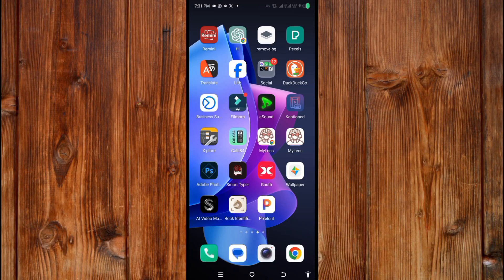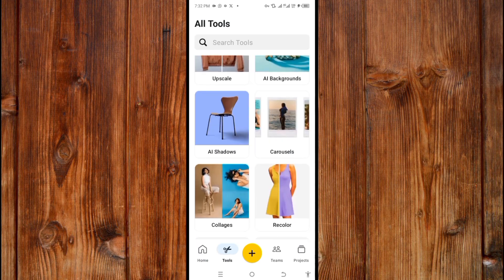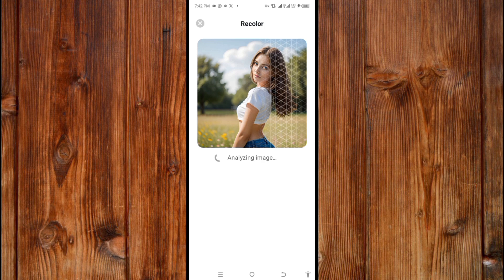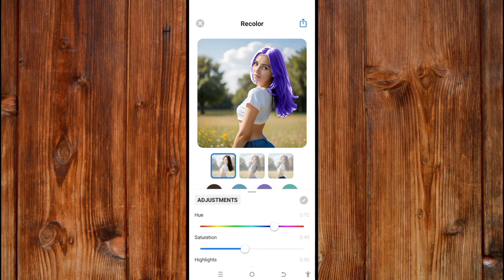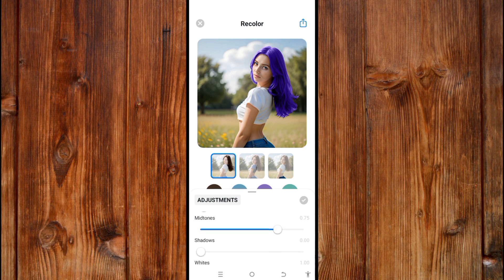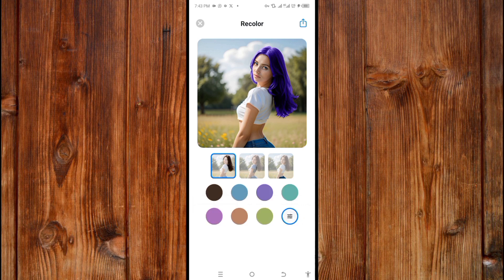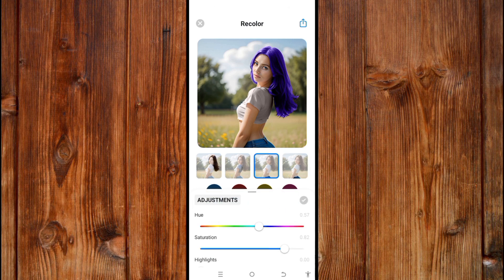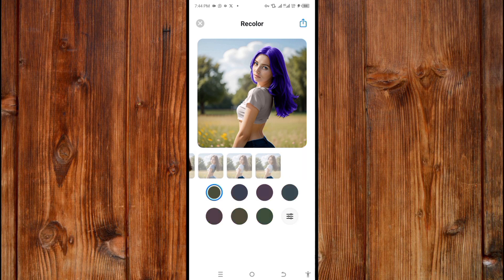How To Recolor Photo Using Pixelcut AI App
Tired of dull and uninspiring photos? Discover the groundbreaking Pixelcut AI App that empowers you to transform the colors in any image, breathing new life into your visual creations.

In this comprehensive video, we'll guide you step-by-step through the seamless process of recoloring your photos using Pixelcut AI's advanced technology. From selecting the perfect color palette to fine-tuning the hues and saturation, we cover everything you need to know.

Unlock your creativity and explore a world of possibilities:

* Enhance the mood and atmosphere of your photos
* Create eye-catching social media graphics
* Bring old family photos back to life
* Adjust the colors to match your brand or style

With Pixelcut AI, recoloring photos has never been easier or more enjoyable. Join us on this creative journey and learn how to bring your images to vibrant life!